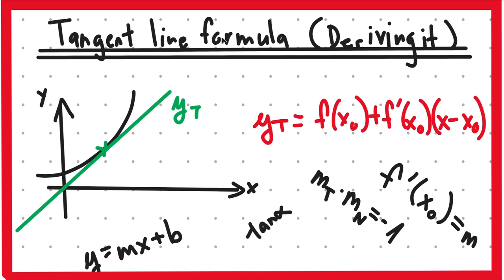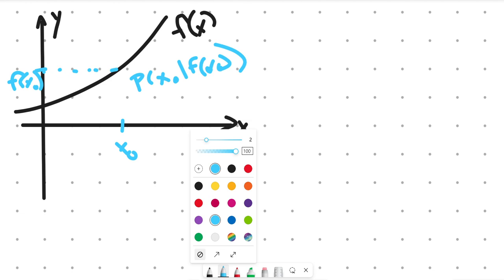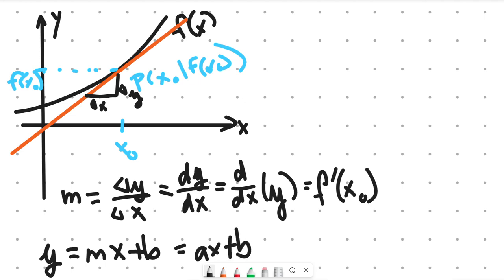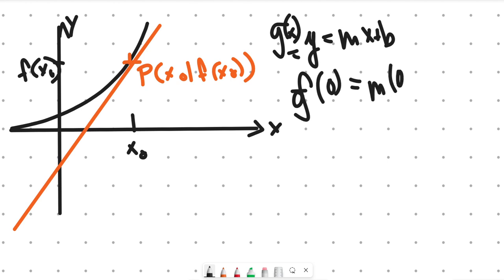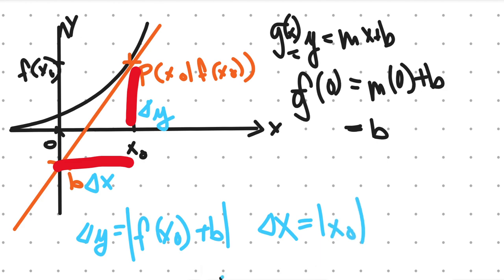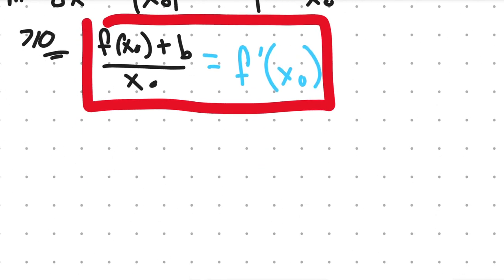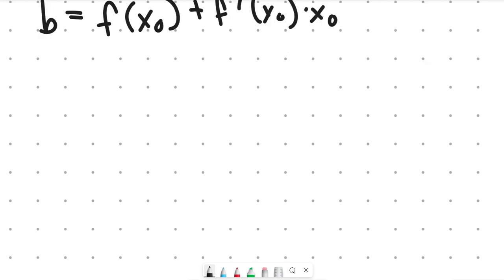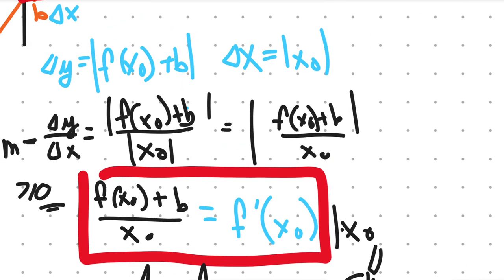Tangent Line Formula Derived and Proven - Daishinfinity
**📐 Tangent Equation: Derivation & Proof – Explained Simply! 🧠**

In this video, we dive into the fascinating world of *tangent equations*! 🚀 Together, we’ll derive, prove, and understand how to find the equation of a tangent to a curve. Step by step, I’ll explain:

✅ What is a tangent equation?
✅ How do you mathematically derive it?
✅ How can you prove it?

Whether you’re studying for your next exam 📝 or just want to deepen your math knowledge – you’re in the right place! 🎯

1️⃣ Basics of Differential Calculus
2️⃣ Calculating the slope – the key to tangents
3️⃣ Clear and simple mathematical proofs

📣 Questions or feedback? Drop them in the comments! I’m happy to help. 💬